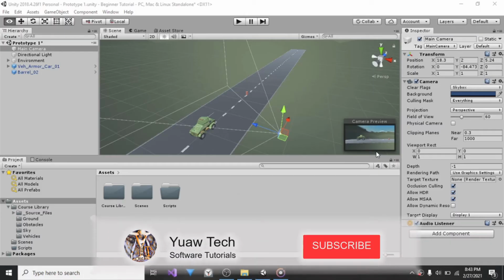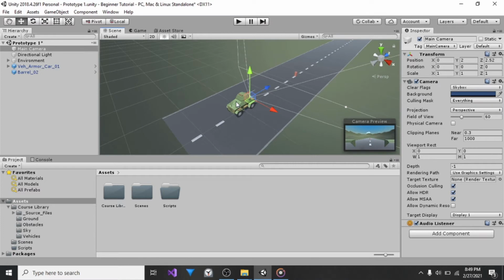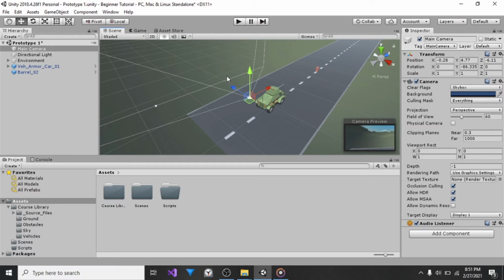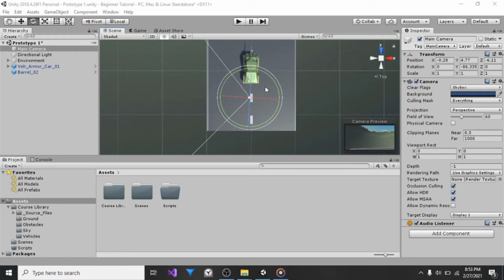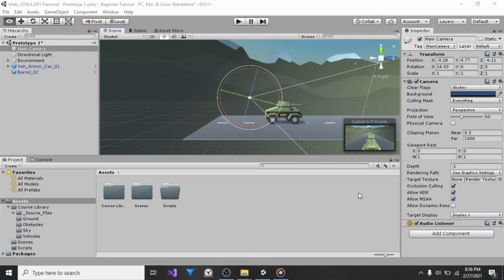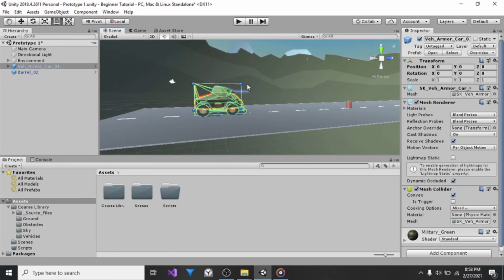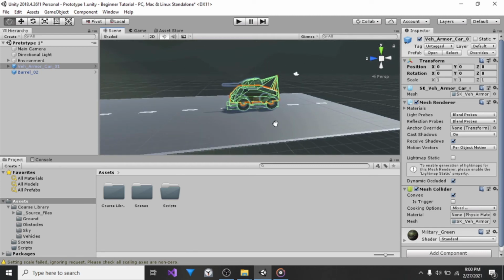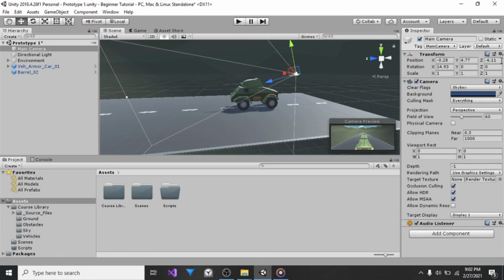Unity : Move the camera behind the vehicle | Tutorial 6 | Yuaw Tech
In order for the player to properly view our game, we should position and angle the camera in a good spot behind
the vehicle

1.Use the Move and Rotate tools to move the camera behind the vehicle looking down on it
2.Hold Ctrl/Cmd to move the camera by whole units